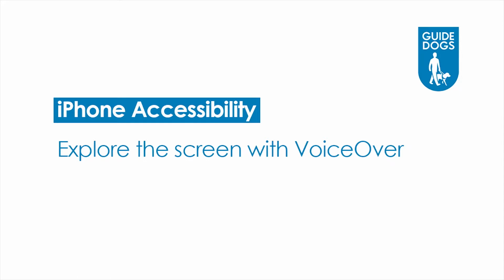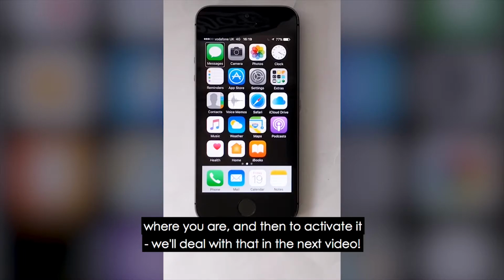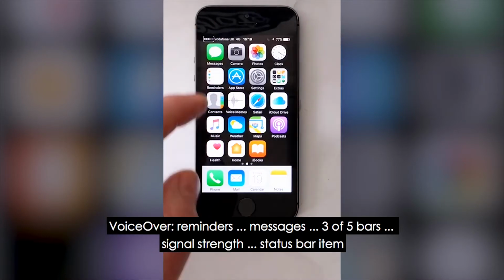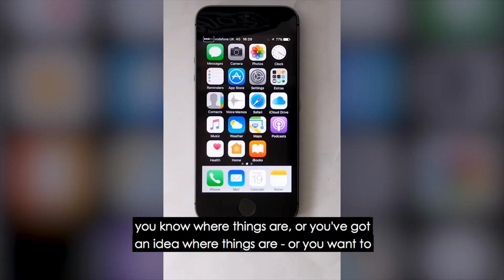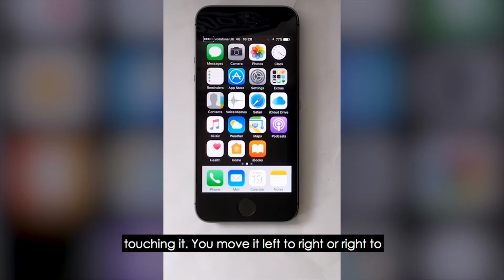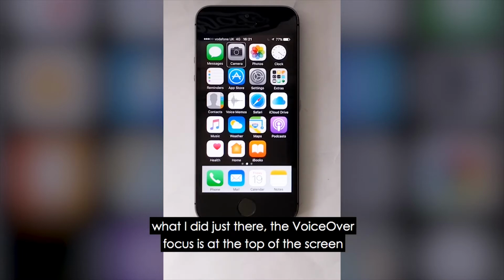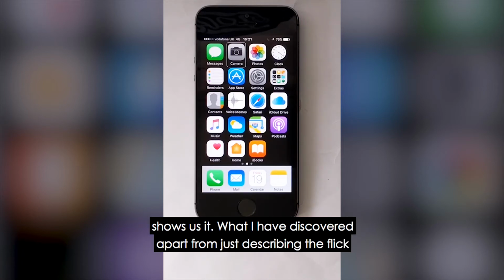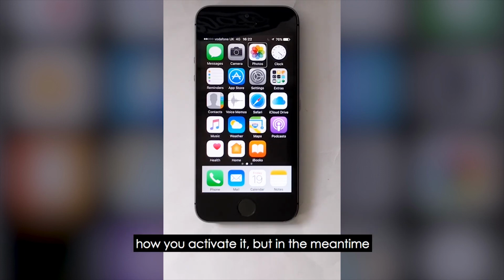02 Explore the screen with VoiceOver